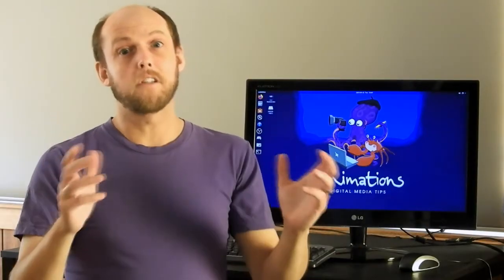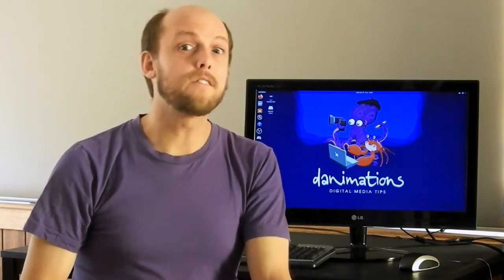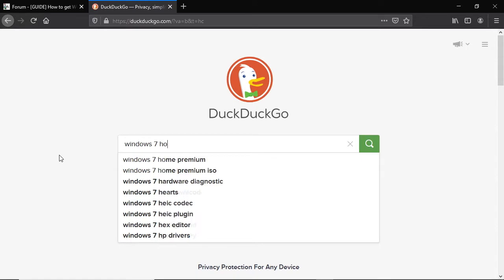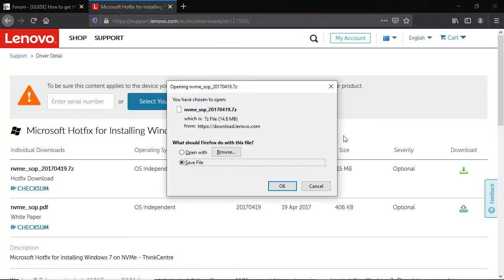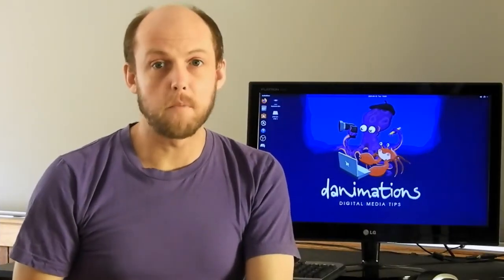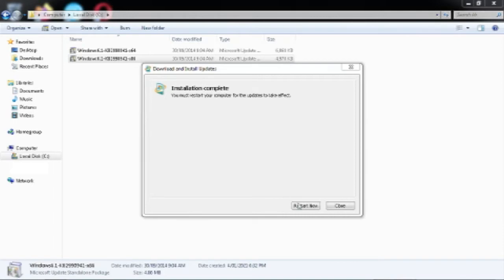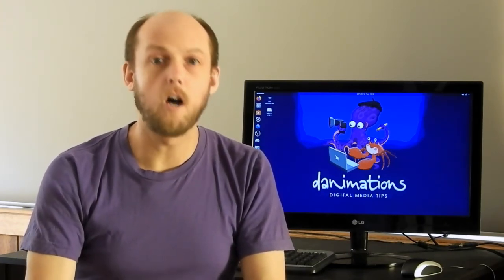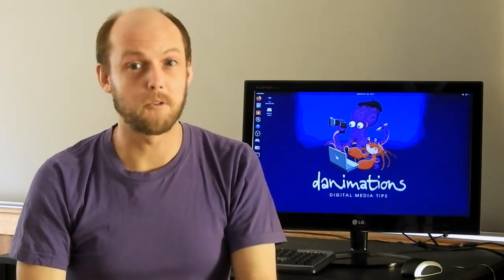🔧 How to add a NVMe SSD to a Windows 7 PC in 2021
🔧 NVMe PCIe adaptor on eBay
🔧 NVMe SSDs on eBay

This video shows you how to find and install a special hotfix to allow Windows 7 to support super-fast NVMe SSDs. The patch is freely available, even after Microsoft ended support for Windows 7 in 2020. You can download to hotfix from the Lenovo link above, and find an NVMe SSD and mounting adaptor on eBay to complete your upgrade.